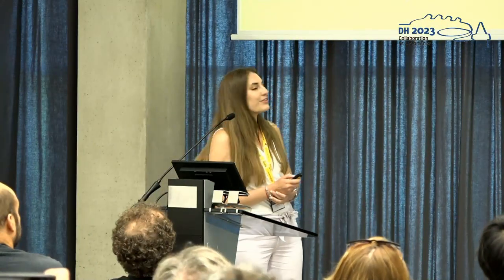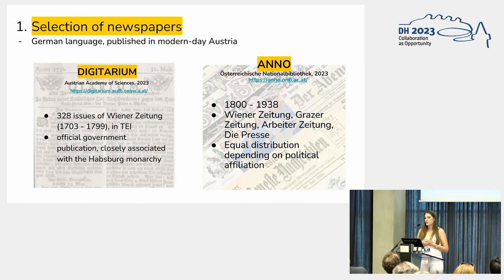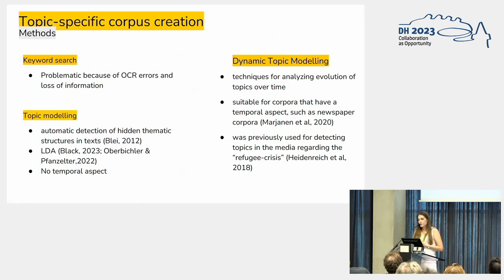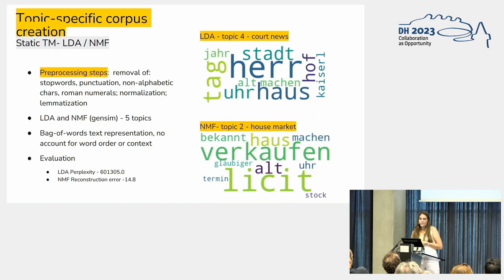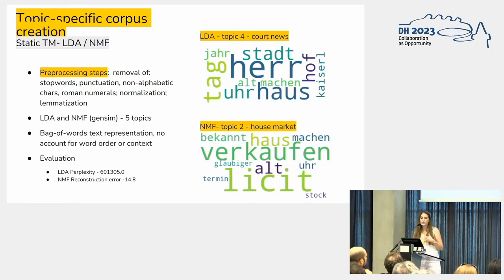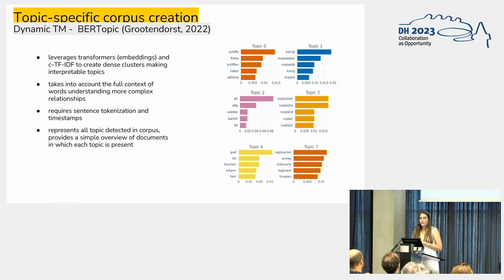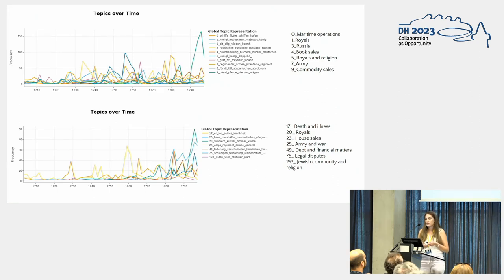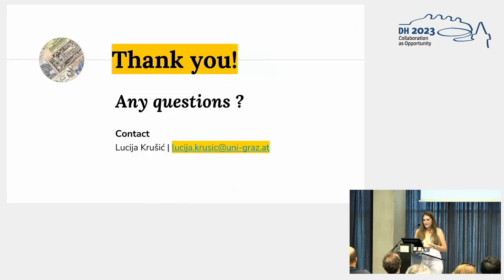Exploring topics surrounding migration in Austrian historical newspapers.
This video features the presentation "Exploring topics surrounding migration in Austrian historical newspapers. Topic modelling of historical newspapers" by Lucija Krušić, presented at the ADHO Digital Humanities Conference 2023 (DH2023) in Graz, which was hosted by the Department of Digital Humanities (formerly ZIM) of the University Graz.